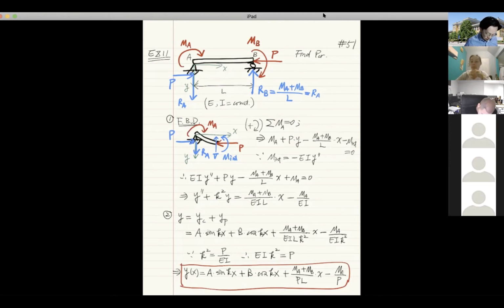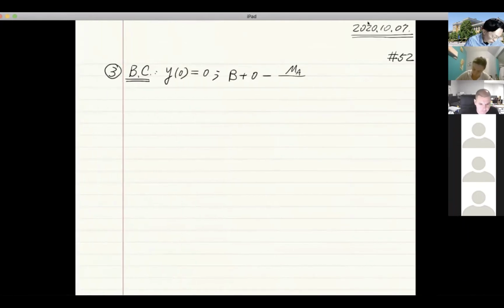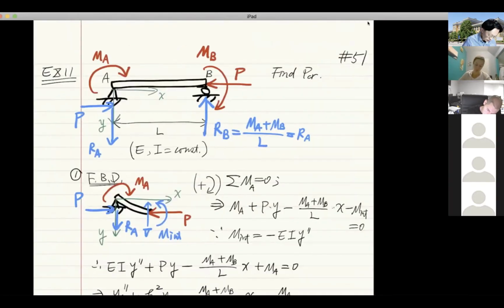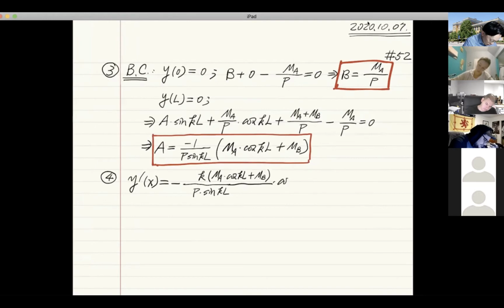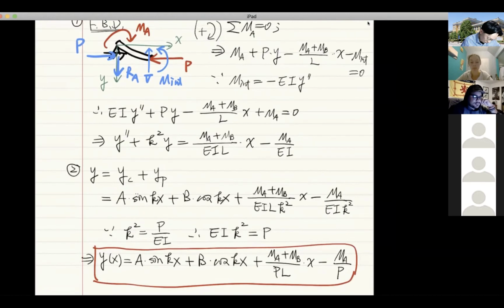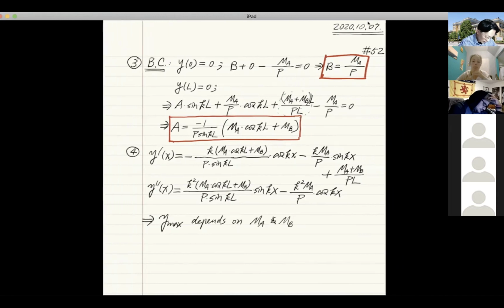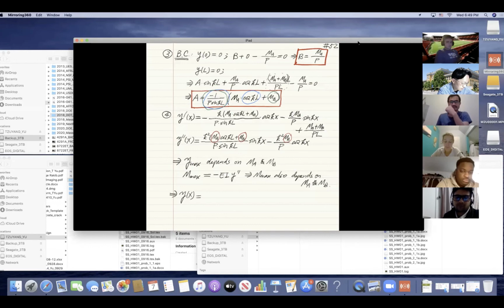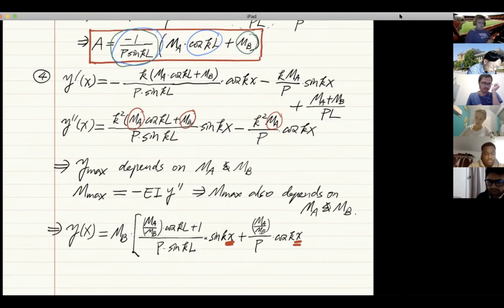CIVE5120__1007__LN06__Part 1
-- Example 11